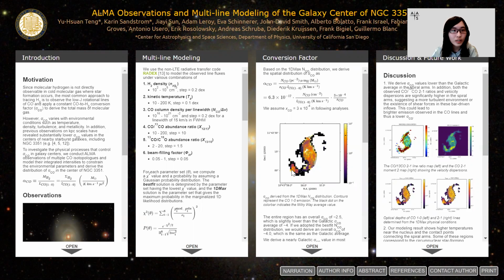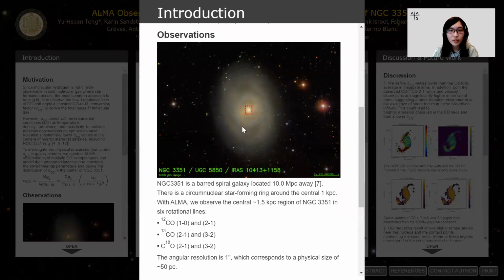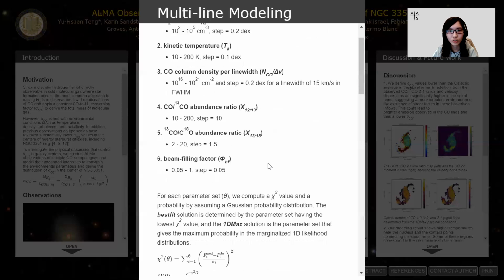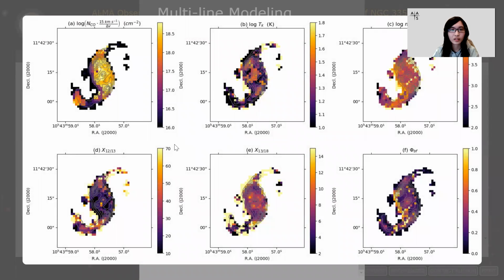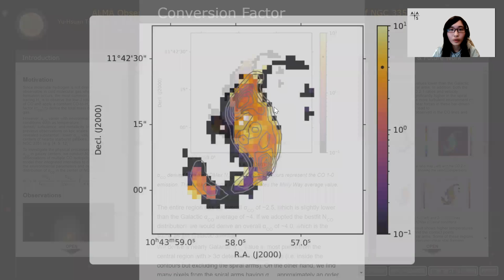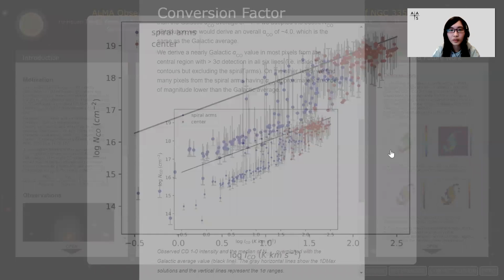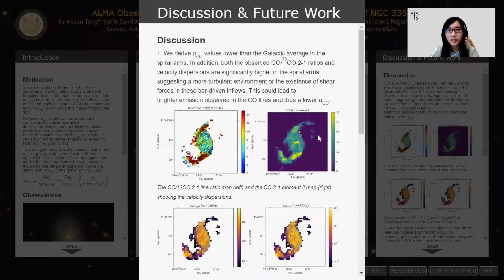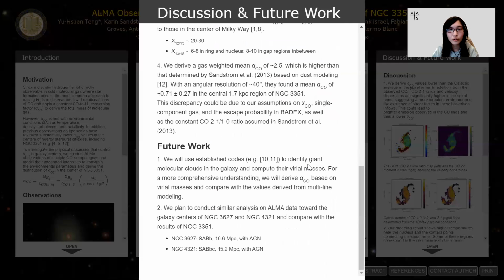AAS 237 Talk on Galaxy Center of NGC 3351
"ALMA Observations and Multi-line Modeling of the Galaxy Center of NGC 3351", to be presented at the 237th American Astronomical Society (AAS) Meeting.

Authors: Yu-Hsuan Teng, Karin Sandstrom, Jiayi Sun, Adam Leroy, Eva Schinnerer, John-David Smith, Alberto Bolatto, Frank Israel, Fabian Walter, Brent Groves, Antonio Usero, Erik Rosolowsky, Andreas Schruba, Diederik Kruijssen, Frank Bigiel, Guillermo Blanc